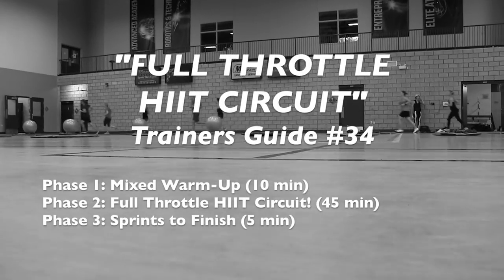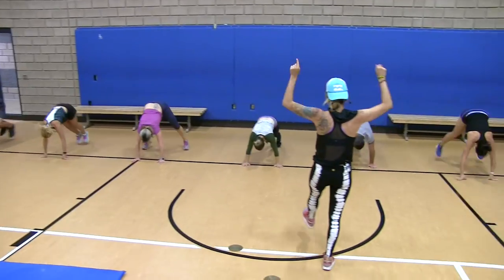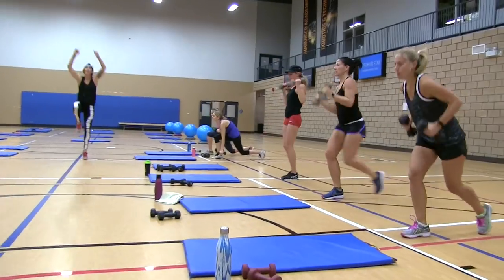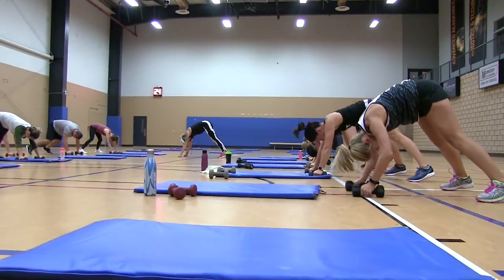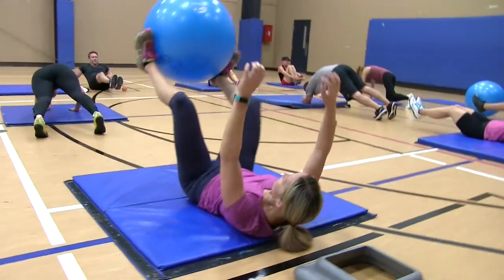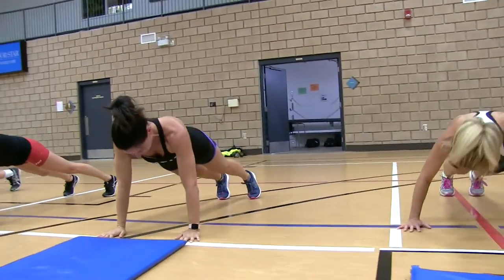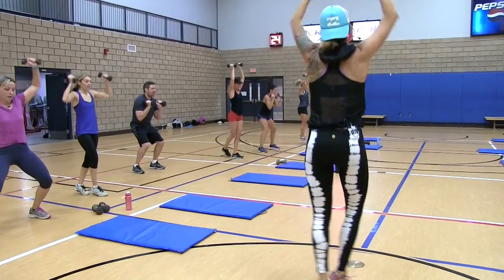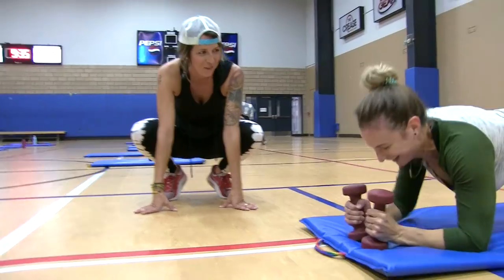Full Throttle HIIT CIRCUIT!!! (Trainers Guide #34)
International Shipping!!!

Client Difficulty: 9/10

Duration: 60 Minutes

Group Size: 3-60

Workout Categories: Indoor + HIIT + Weights + Full Body + Core + Cardio + All-Levels + Circuit

Terrain: Indoors

Equipment: Medium Dumbbells, Light Dumbbells, Stability Balls (recommended, not required), Exercise Mats (recommended, not required)

Description: I stopped at nothing in the Full Throttle HIIT Circuit to make sure I delivered a energetic, powerful, fat burning workout, packed with killer exercises! This workout is fun, I introduced new exercises and tweaked some older ones to keep everyone on their toes. HIIT workouts spike heart rates, get metabolisms burning calories all day, create muscle confusion, and really kicks clients into high gear!

In Phase 2 we did the Full Throttle HIIT Circuit. I teamed this bad boy up with an abs circuit. On the first side of the gym we rocked 3 rounds of 4 different on-spot exercises. Between these rounds we headed over to the other side of the gym to work through a 3 station ab/core circuit.

Clients did not know what they were in for…they were up high, they were down low, they were doing pulses, they were doing jumps, they were getting a full body experience!